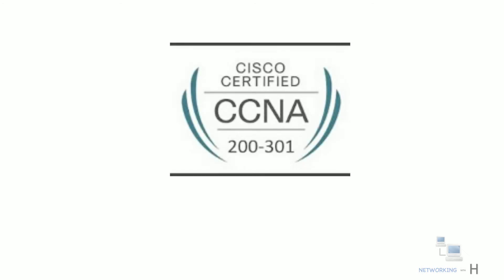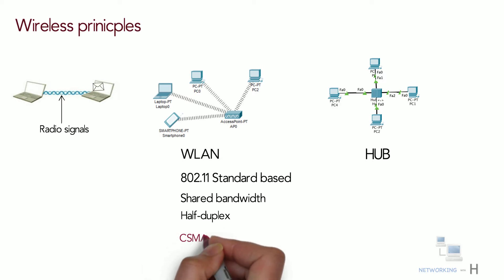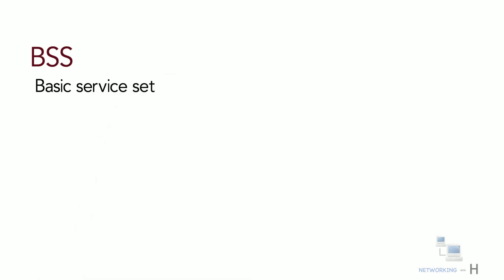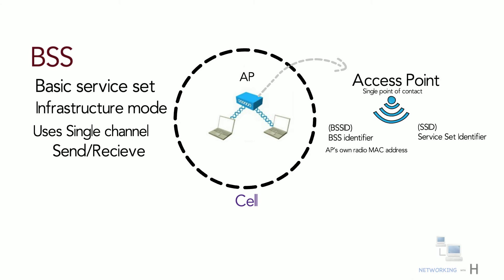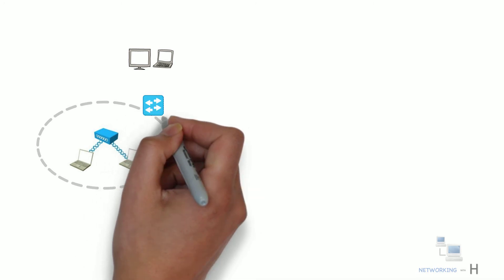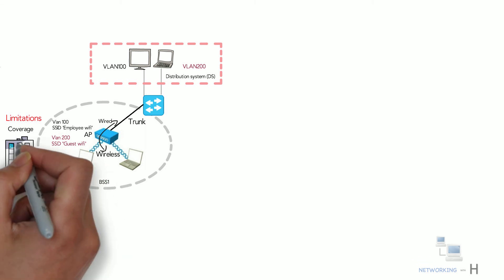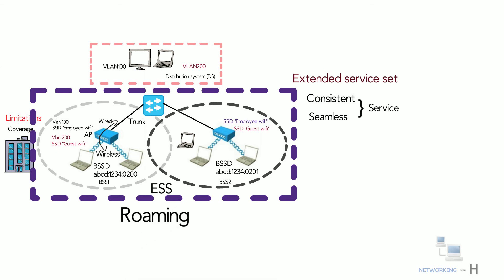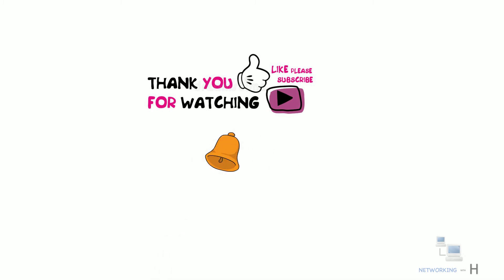Wireless principles : Service Sets | BSS | DS| ESS | IBSS | ccna 200-301